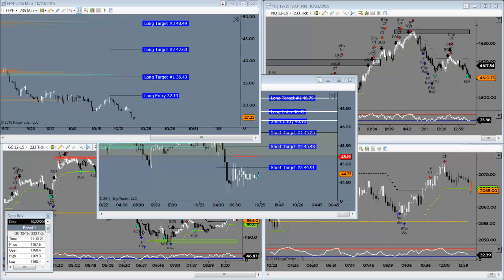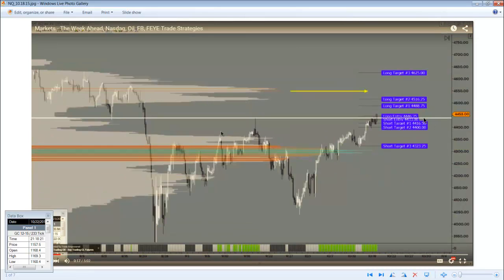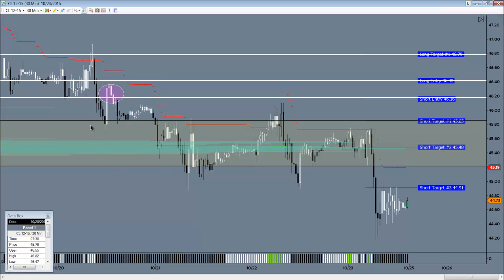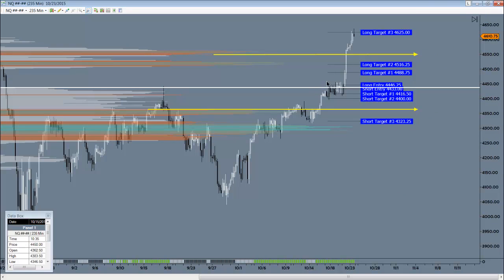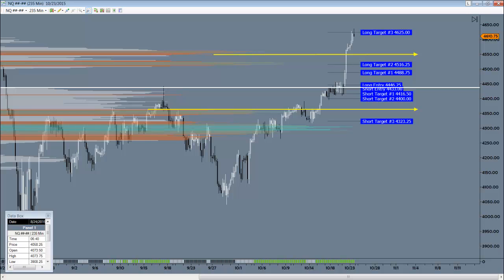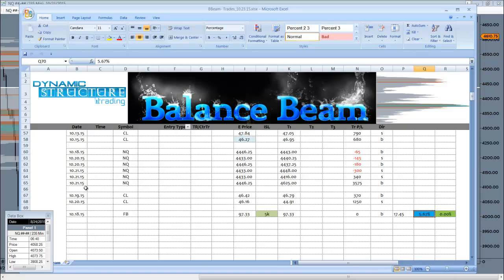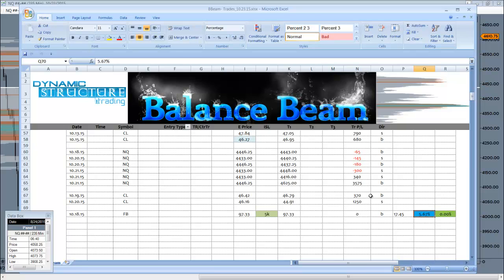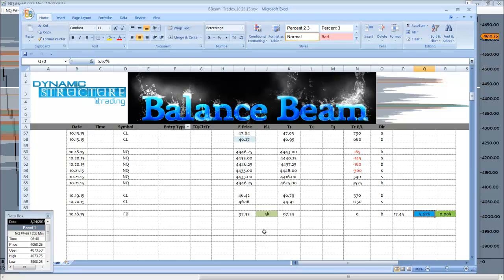Markets Week in Review & Trades of the Week, Oil, Nasdaq, FB